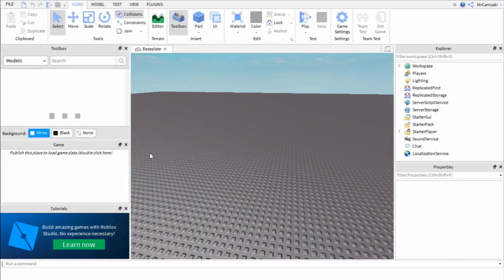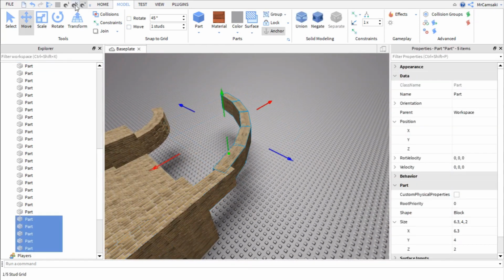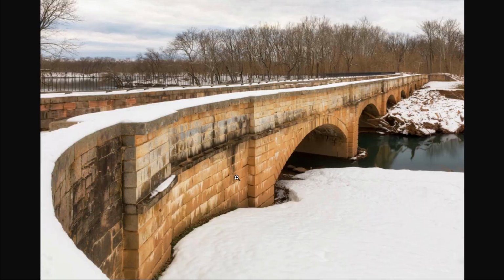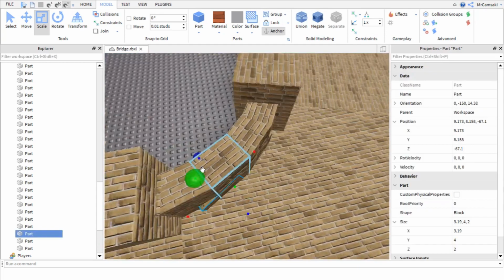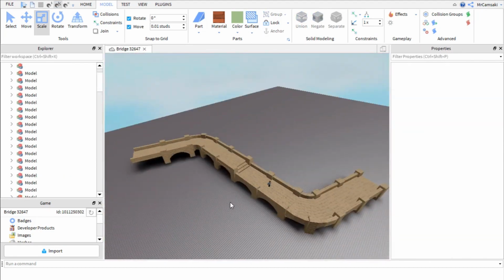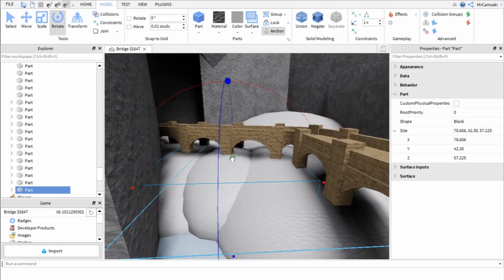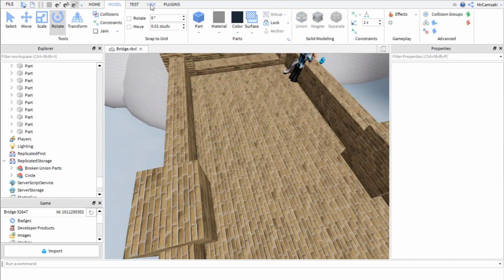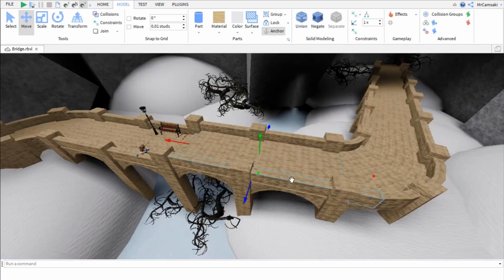Scene Building & Character Posing | UNIONS NOT WORKING?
Roblox Studio is an easy-to-learn 3D visualization software. You can download it for free with a Roblox account.

In this timelapse video, I make a simple bridge from a concept image, then construct a winter scene around it. I then lightly decorate a part of the scene, pose a character, and capture some images.

This is not by any means a full tutorial, however I plan to make tutorials in the future. Please comment and request something you'd like to learn, and I'll take it into consideration.

Consider turning on caption, you might find some Easter Eggs. ;)

(I hide Easter Eggs in each place to hint at the next build.)

NOTE: If you saw this after hearing my voice in other videos, watch the very next video on the channel for an explanation of why it changed:

TIME STAMPS
→ 0:31 Fresh Baseplate
1:32 Scaling mannequin
2:19 Spinning arches
3:24 Curving the bridge
→ 5:18 Adding section 2
6:47 Curved arches
8:31 Juxtaposition
10:05 3rd curved arch
11:33 Union glitches
13:11 Trigonometry
14:06 Blender talk
→ 14:51 Subscribe :D
14:54 Extending the bridge
→ 15:52 Terrain building
18:18 Fitting the bridge
→ 18:58 Character Posing
20:22 Decorating scene
23:00 Camera effects
→ 24:26 Image capture
25:54 GIMP editing
→26:32 Final images
27:14 owo